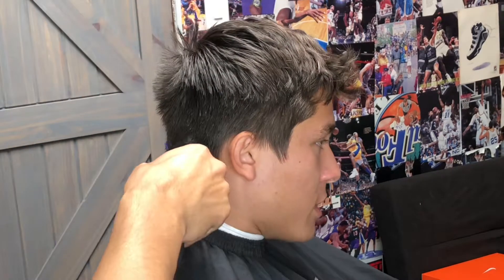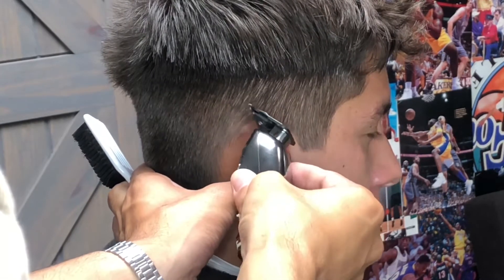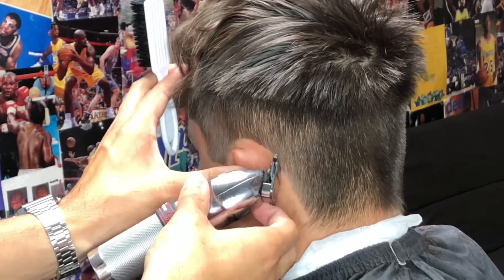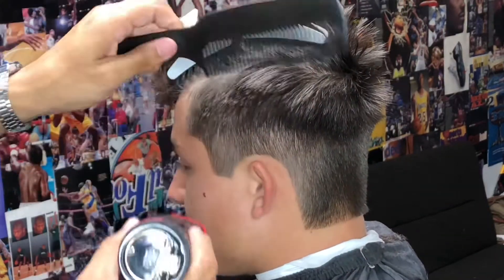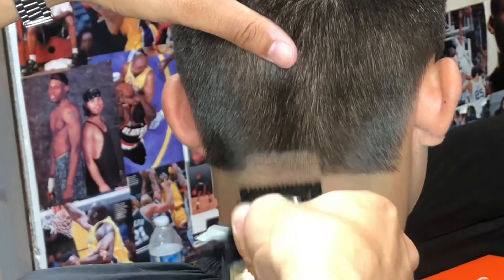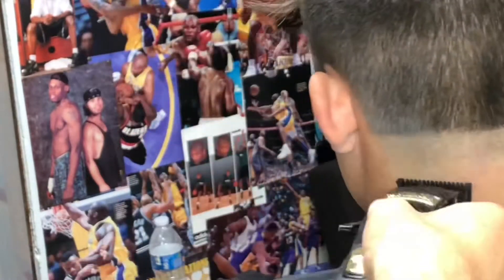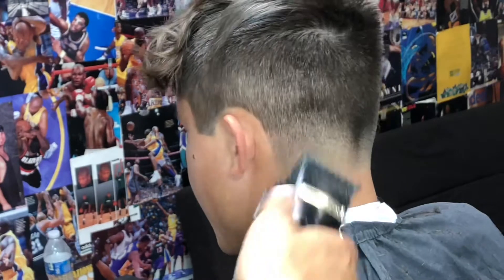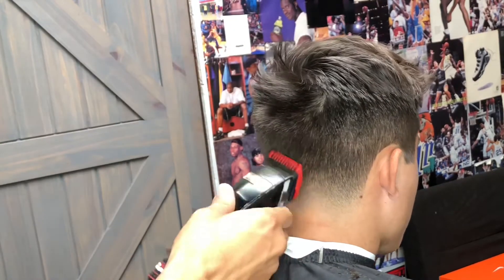#2 FADE ON THE SIDES | 0 TAPER FADE TECHNIQUE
#2 on the sides with taper fade on the neck area! Instagram: therealbarberjoe